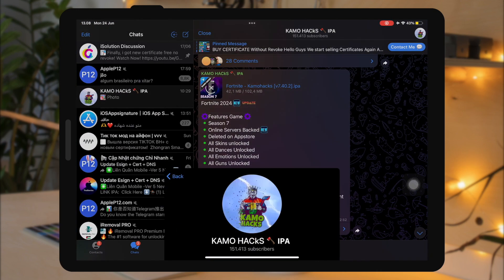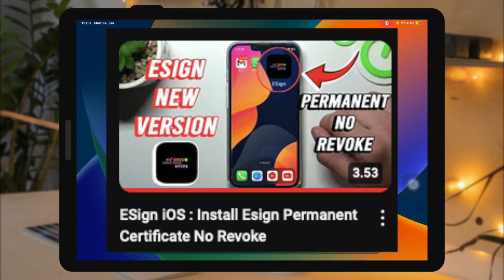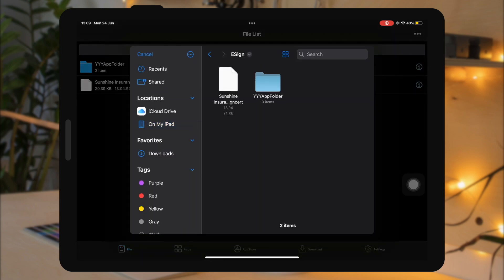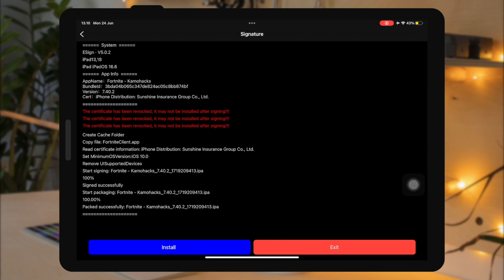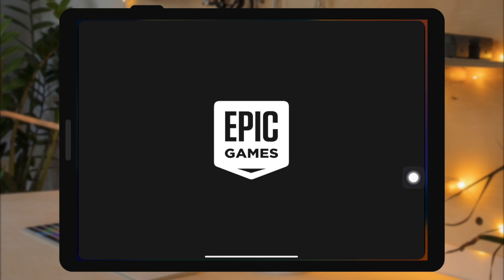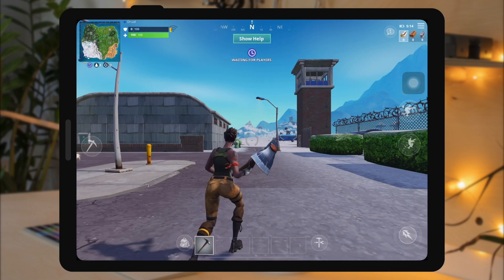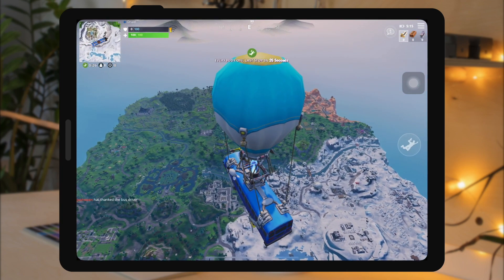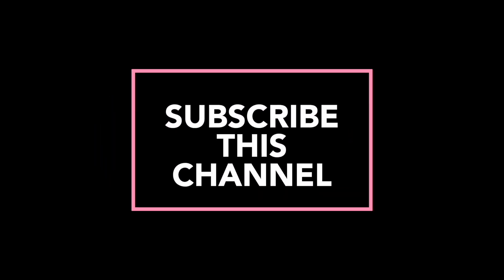How to Install Tweaked Games on iOS 16/17/18 iPhone & iPad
Hi guys, today i will guide you to install tweaked games and mod on iOS 16, ios 17 and ios 18 easily. this tweaked games is working on iphone and ipad. You can download and install tweaked games with esign.